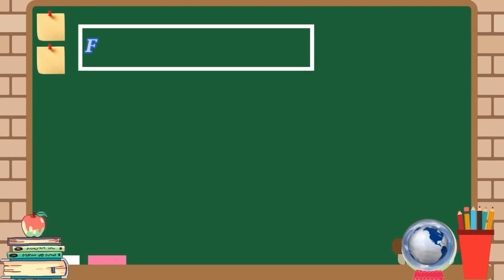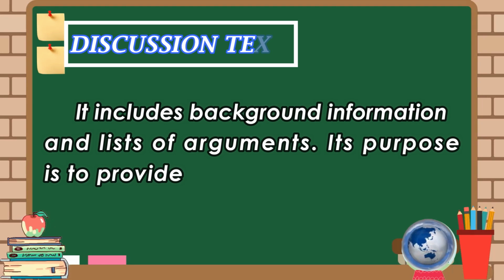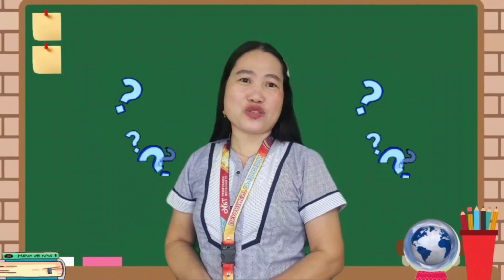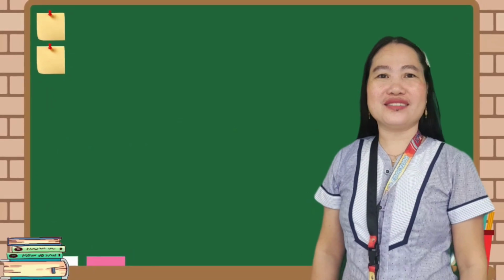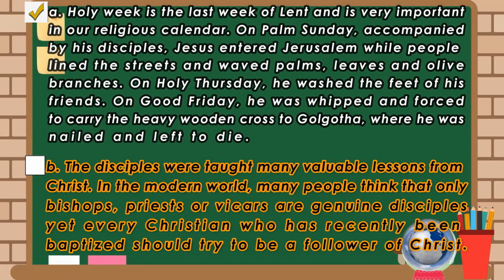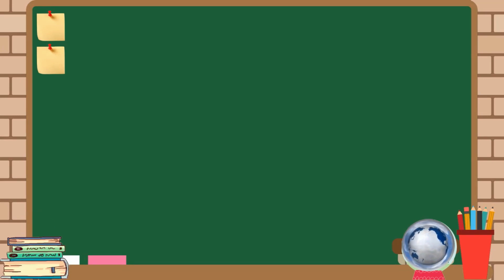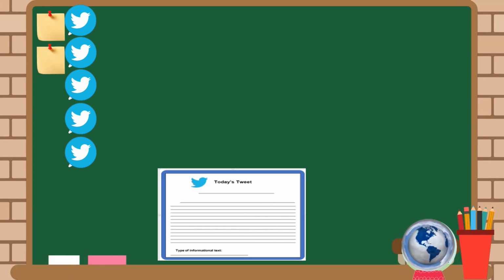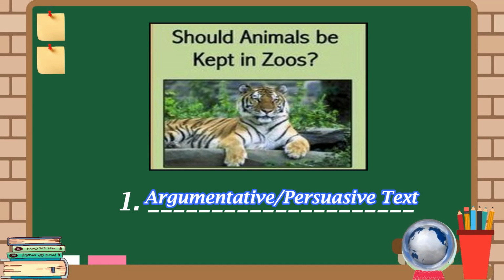Grade 6 Q2, Ep 3: Distinguish Various Types of Informational/Factual Text